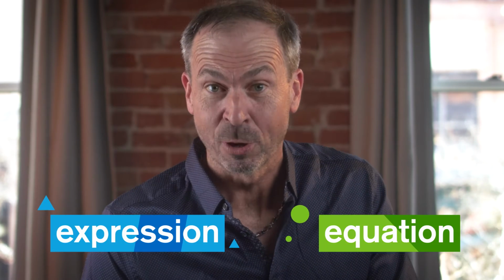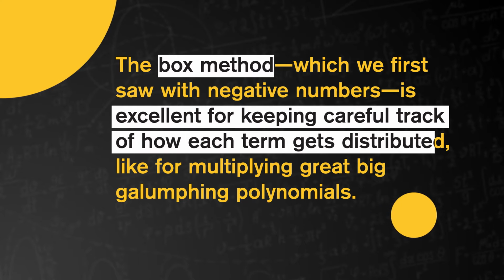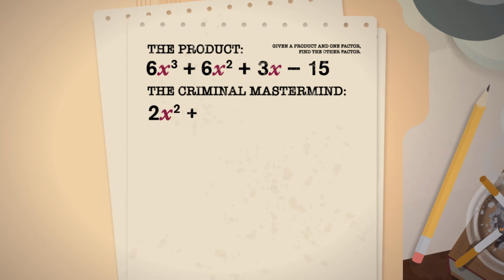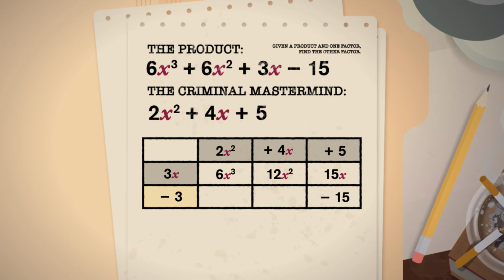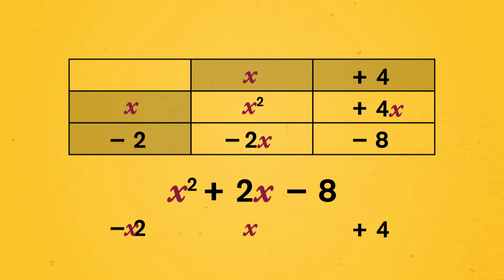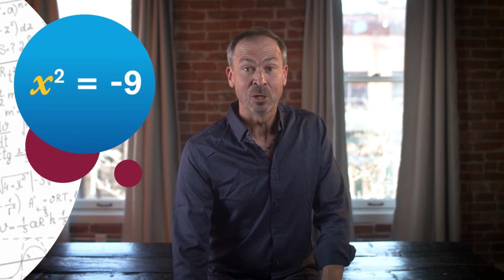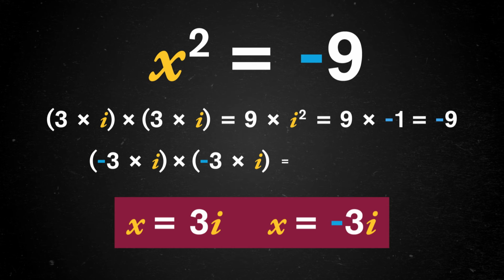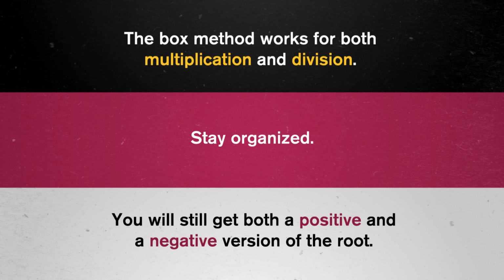Polynomials and Imaginary Numbers: Study Hall Algebra #8: ASU + Crash Course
Polynomials are incredibly useful — not just for mathematicians, but for anyone trying to model something complicated, like the weather. But there can be so much to keep track of when we're multiplying them, and dividing them can seem impossible. In this episode of Study Hall: Algebra we'll pull out our magnifying glasses and use detective work (and the best method: the box method) to multiply and factor polynomials.